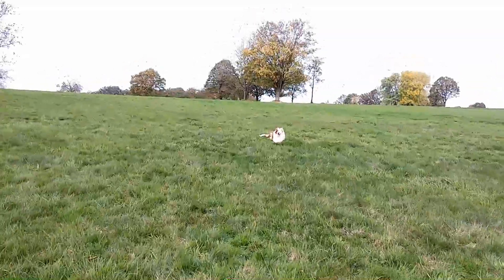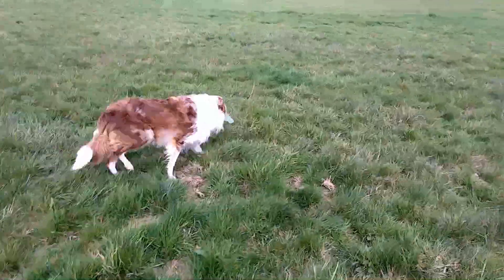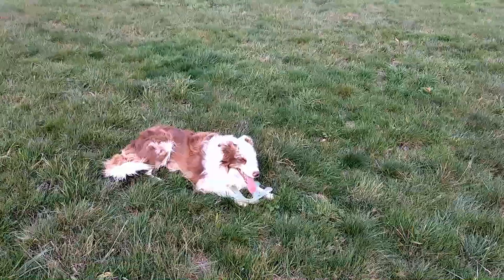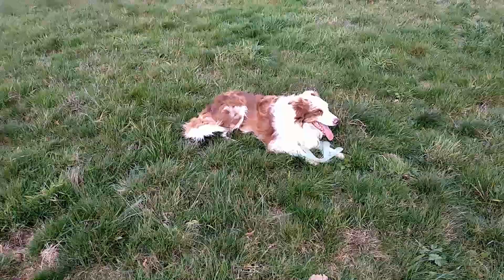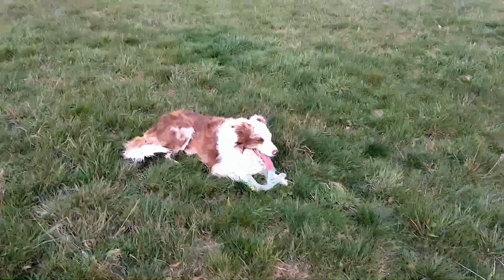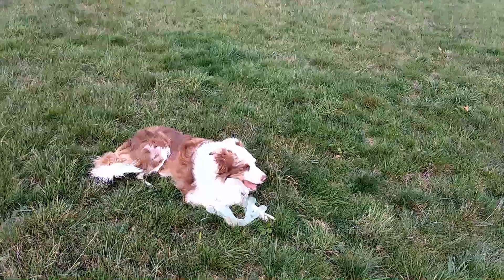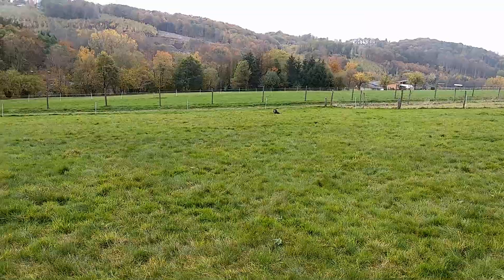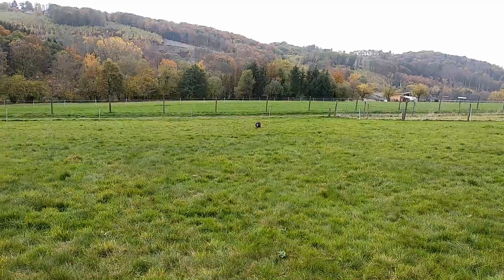Hundeschliff Theorie 02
Ups, da ist mir doch ein Video in einen anderen Kanal von  mir gerutscht.
Schau Dir doch die ganze Reihe unter Hundeschliff an.

Und wieder erfährst Du ein wenig aus der Theorie, was man in Punkto Hunde und deren Erziehung wissen sollte.